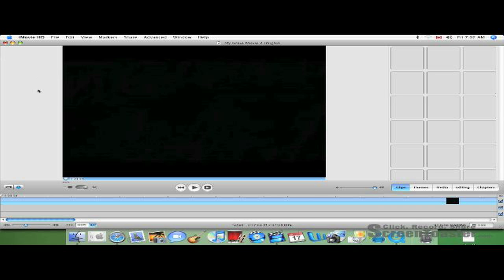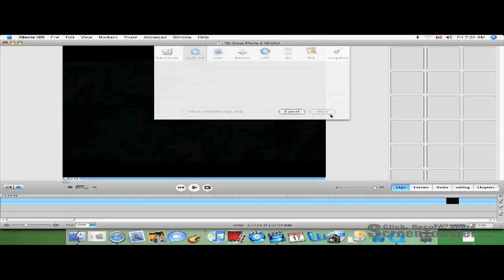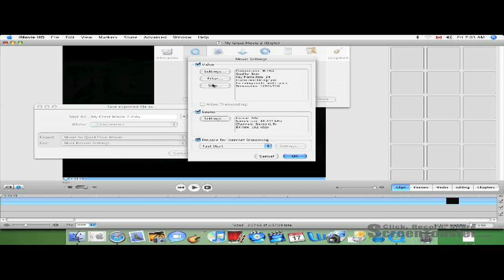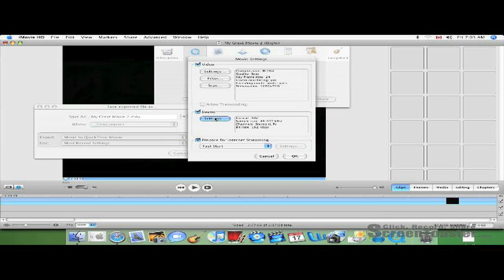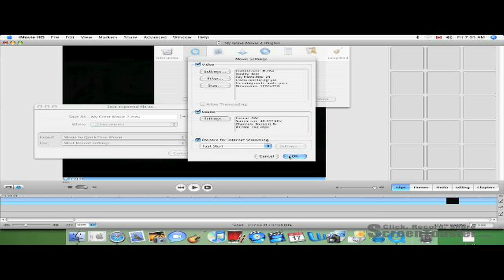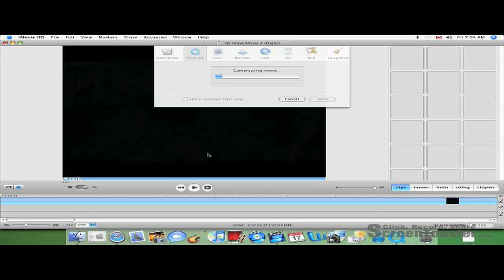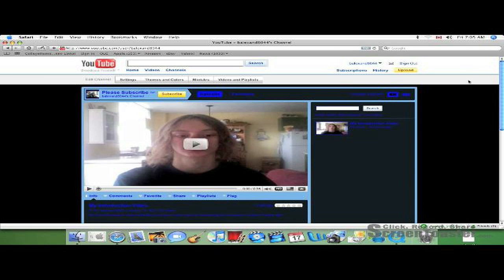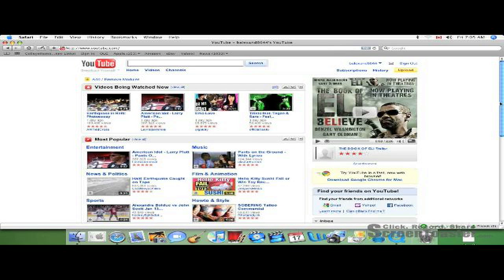How to make HD quality videos for youtube on imovie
How to make HD quality videos for youtube on imovie. Give me feedback positive or negative. thanks, Billy